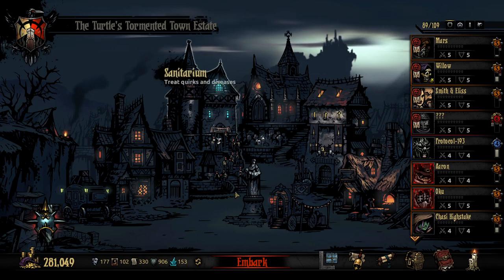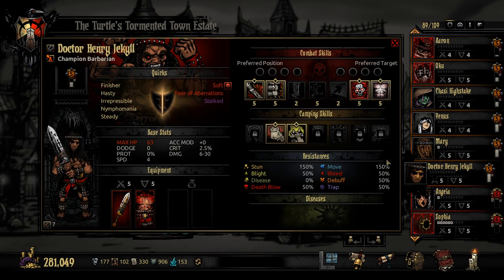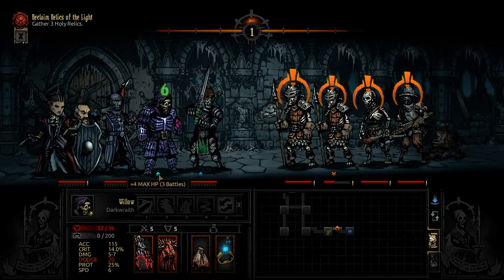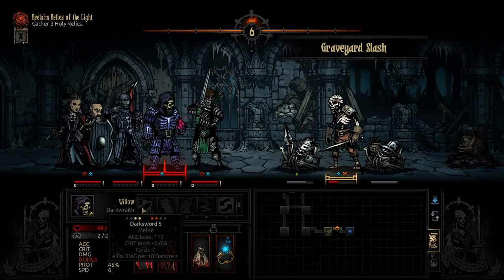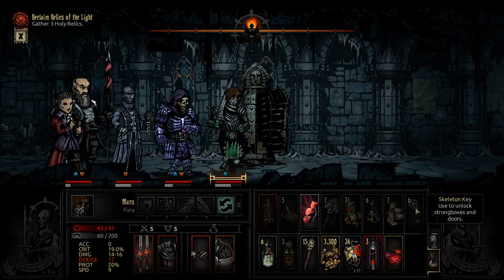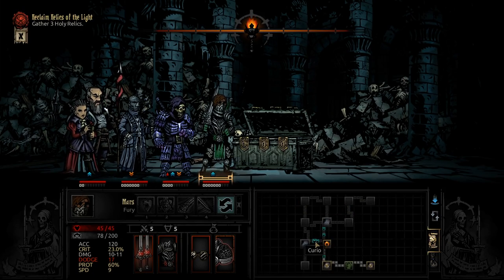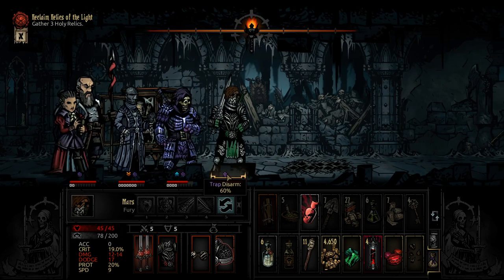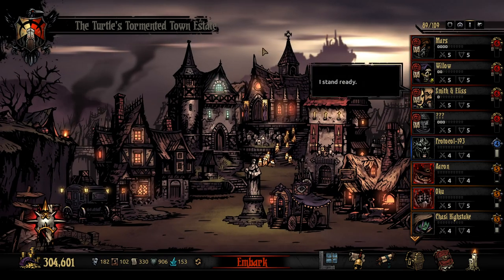DARK FIGURES - Let's Roleplay Darkest Dungeon - Modded Campaign - Part 105